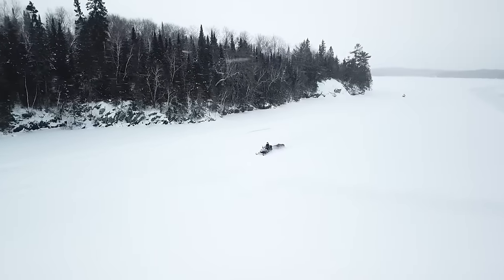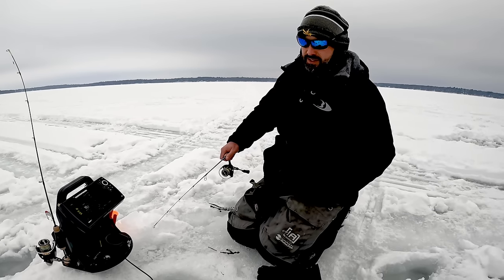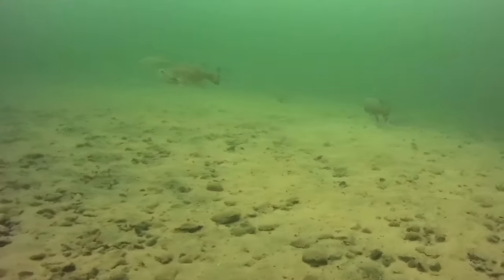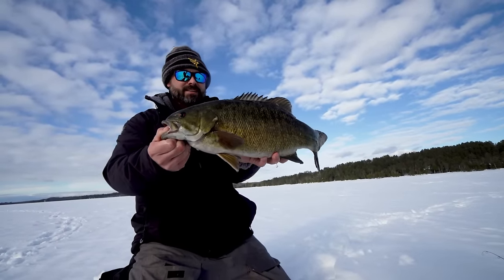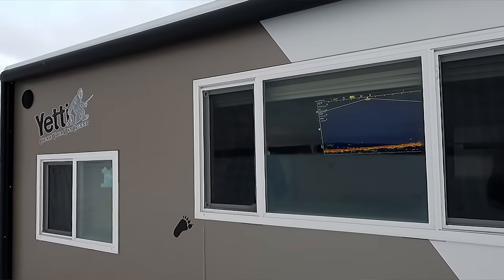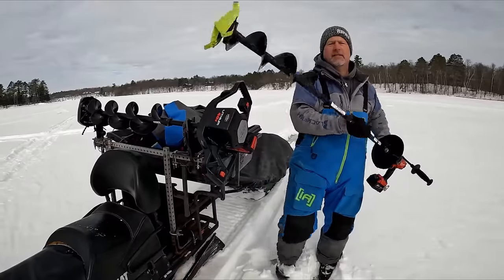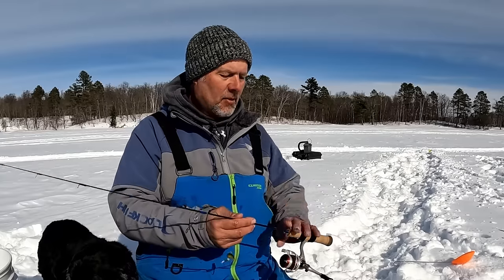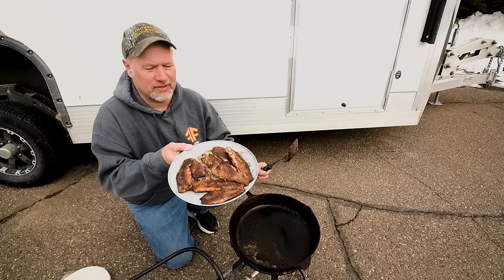AnglingBuzz Ice Show 1: Ice Fishing Bass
Bass are one of the most targeted species during the open water season and on today's show we are going to look at some strategies and tactics for targeting both smallmouth and largemouth bass through the ice!

To begin the show, we'll join Jeremy Smith as he shares how to use Humminbird MEGA Live imaging to find and catch shallow water largemouth bass.

Next, we join Jake Wallace and Jeremy Smith as they show you where and how to catch smallmouth bass through the ice. Afterwards we join ice tournament angler Shawn Bjonfold as he shares how he rigs his ATV for the ice fishing.

Then we will take a look at some new gear and cool gear available this winter. We also will join Jason Durham as he talks about Clam's new flip over ice shelters, and finally to end the show we join Mike Hehner as he offers up some tips on ice fishing bass and he shares his blacken bass recipe.